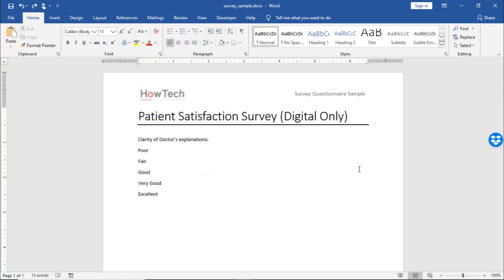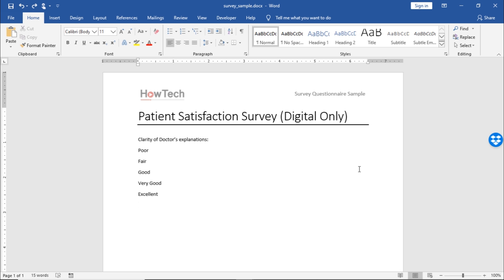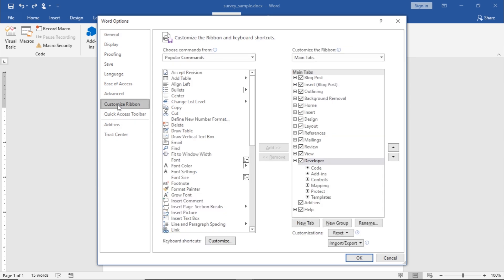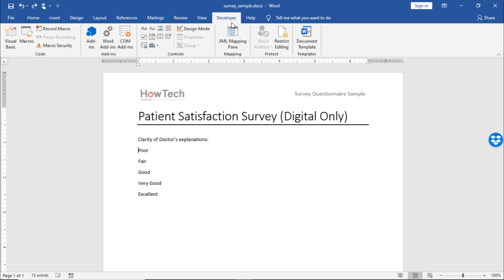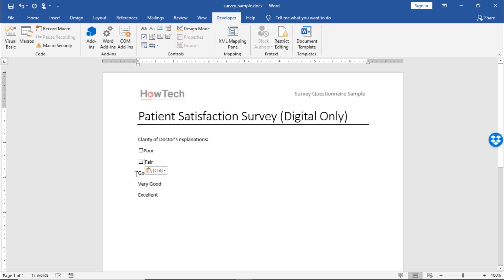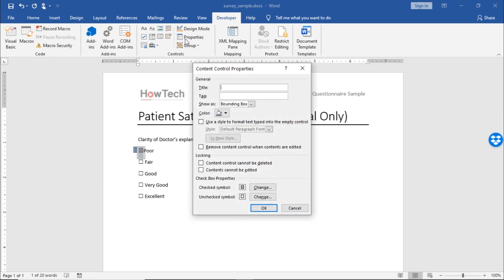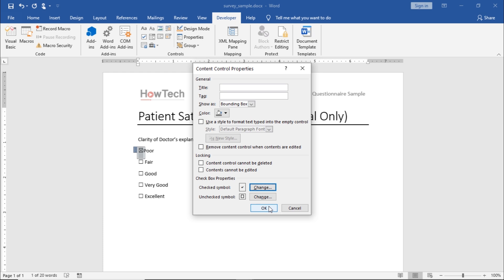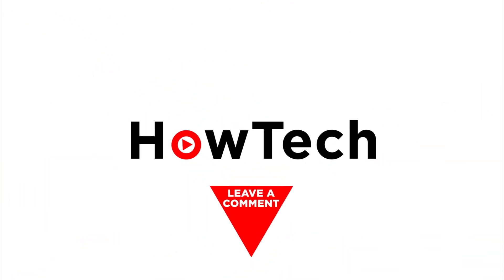How to Insert a Checkbox in Word | Make a Checklist in Word | Add a Fillable Checkbox in Word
In this video, we will show you how to add checkboxes in Word.

Let’s say we are making multiple choice questions for a survey and want to add checkboxes before the different answers here. Word allows you to add checkboxes so that users can fill in the survey digitally.

First, let’s move the cursor and click on the start of the first answer here. You can see the word cursor line blinking here. Now we will move to the developer tab at the top ribbon here. If you can’t see the developer tab at the top, move to File and click on Options from the menu. This would open the Word Options popup window where you would need to move to the Customize Ribbon option. Over here, in the Customize this Ribbon section, make sure the Main Tabs option is selected from the dropdown menu. Moving to the list, you would need to enable the developer option here by clicking on it. Once you click on “Ok”, the developer tab would appear on the top ribbon here.

Once in the developer tab, click on the Checkbox icon in the controls section here. You will see that word will automatically add the checkbox where the cursor was placed. Now, we can copy and paste the checkbox by selecting it, using the Control C key on the keyboard, moving the cursor to the next line and pasting it by using the Control V key. Similarly, we can copy and paste the checkbox for the remaining answers as well.

Now once we click on the checkbox, you can see that word shows the checkbox as selected by showing an “X” over the checkbox. You can change how the checkbox looks when its selected. So, let’s select the checkbox here and move to the developer tab. Over here, let’s click on the properties option.

Click on the change button next to the “Checked Symbol” Option. From here, you can select any icon from the list. For example, in the font Webdings, you can find the tick icon here. Once you double click on it, you will be taken back to the Content Control properties window. Now when you will click on the “Ok” button, you can see that the selected version of the checkbox has changed.

That’s all!

❓💬 Would you like to know about any particular word feature?